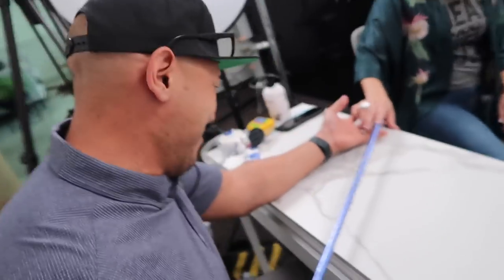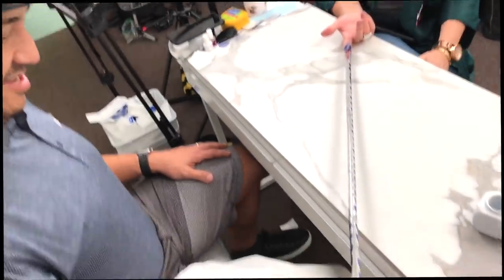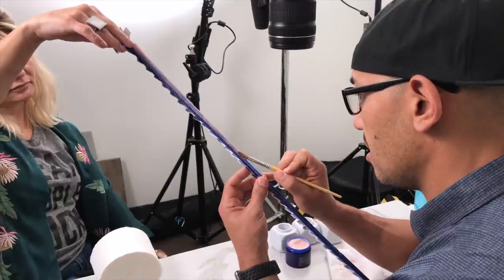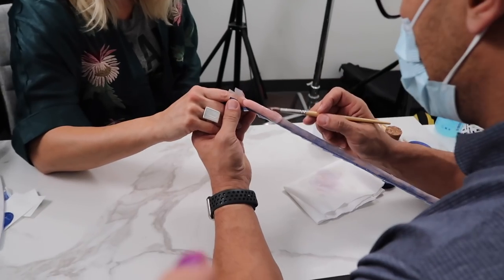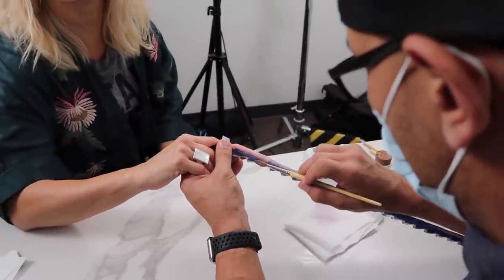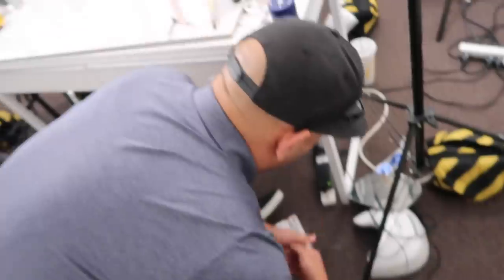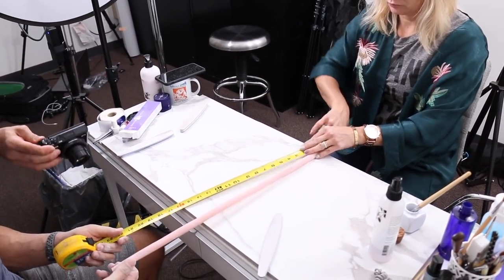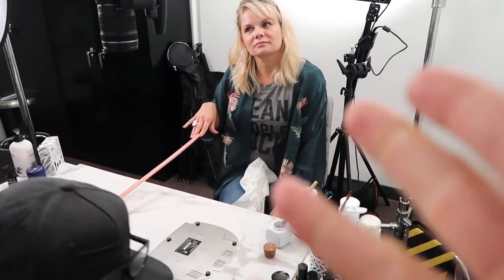THE LONGEST HOLOGRAPHIC ACRYLIC NAIL (ACRYLIC NAIL SCULPT) - VLOG 74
Don't ever try this for any reason, ever. Like ever. Haha. We had so much fun with this challenge, and a challenge it was! It took us, actually Greg and Tracey, over 7 hours to create this nail. Greg and Tracey were incredible the entire day, and they deserve a medal... Congrats you two. foot. nail... ha!

Products Used:
1 Entire 6oz Nail Liquid
3 45g Cover Pink Powders
1 Bottle of Ultimate Finish Gel
12 150 Zebra Files
3 180 Sponge Buffers
1 Jar of Crazy Juice

Young Nails: @youngnailsinc
Caption Polish: @captionpolish
Greg: @gmansalo
Habib: @hsalo27
Tracey:@treierson

Song 1:
Brock Berrigan

Song 2:
Dyalla Swain

For more detailed application:

How to Sculpt a 2ft Nail:
Are you nuts? Don’t ever try this.